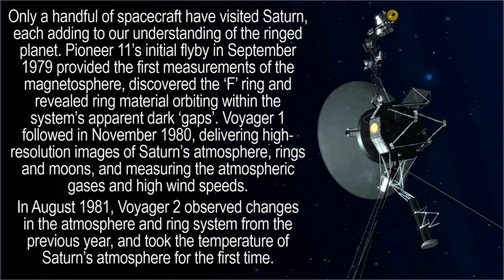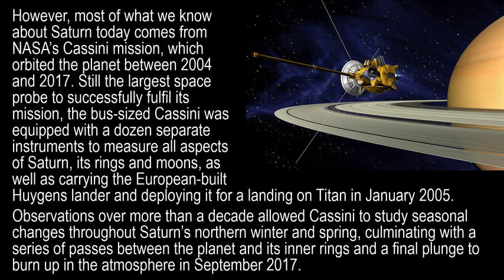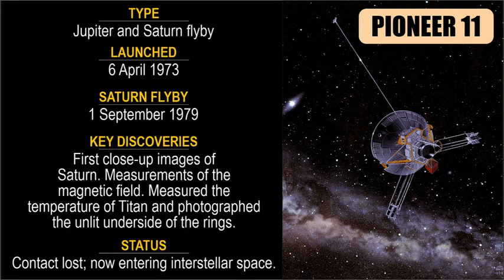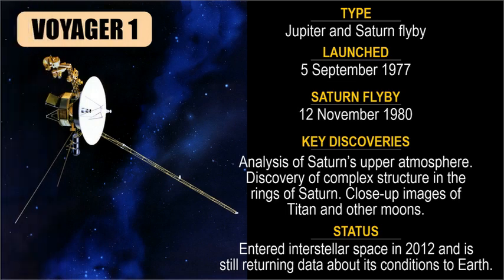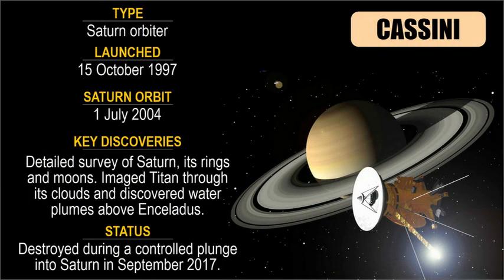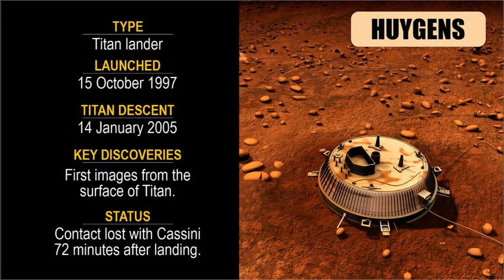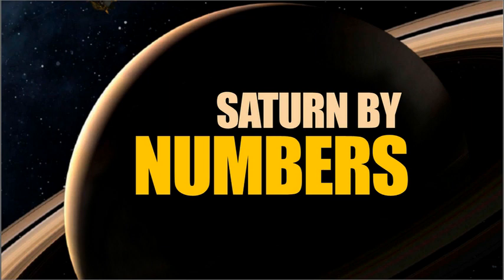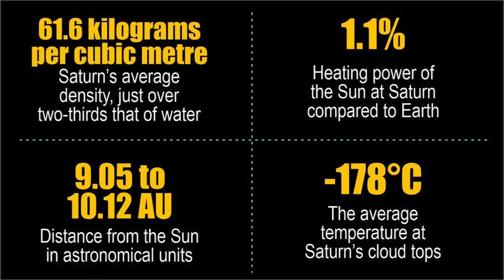EXPLORING SATURN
Only a handful of spacecraft have visited Saturn, each adding to our understanding of the ringed planet. Pioneer 11’s initial flyby in September 1979 provided the first measurements of the magnetosphere, discovered the ‘F’ ring and revealed ring material orbiting within the system’s apparent dark ‘gaps’. Voyager 1 followed in November 1980, delivering high-resolution images of Saturn’s atmosphere, rings and moons, and measuring the atmospheric gases and high wind speeds. In August 1981, Voyager 2 observed changes in the atmosphere and ring system from the previous year, and took the temperature of Saturn’s atmosphere for the first time.
However, most of what we know about Saturn today comes from NASA’s Cassini mission, which orbited the planet between 2004 and 2017. Still the largest space probe to successfully fulfil its mission, the bus-sized Cassini was equipped with a dozen separate instruments to measure all aspects of Saturn, its rings and moons, as well as carrying the European-built Huygens lander and deploying it for a landing on Titan in January 2005. Observations over more than a decade allowed Cassini to study seasonal changes throughout Saturn’s northern winter and spring, culminating with a series of passes between the planet and its inner rings and a final plunge to burn up in the atmosphere in September 2017.

Pioneer 11
Type: Jupiter and Saturn flyby
Launched: 6 April 1973
Saturn flyby: 1 September 1979
Key discoveries: First close-up images of Saturn. Measurements of the magnetic field. Measured the temperature of Titan and photographed the unlit underside of the rings.
Status: Contact lost; now entering interstellar space.

Voyager 1
Launched: 5 September 1977
Saturn flyby: 12 November 1980
Key discoveries: Analysis of Saturn’s upper atmosphere. Discovery of complex structure in the rings of Saturn. Close-up images of Titan and other moons.
Status: Entered interstellar space in 2012 and is still returning data about its conditions to Earth.

Voyager 2
Type: Multiplanet flyby
Launched: 20 August 1977
Saturn flyby: 26 August 1981
Key discoveries: Measurement of temperature in the upper atmosphere. Images of more structure in the rings and the first closeup views of moons, including Enceladus.
Status: Entered interstellar space in 2018; still returning data to Earth.

Cassini
Type: Saturn orbiter
Launched: 15 October 1997
Saturn orbit: 1 July 2004
Key discoveries: Detailed survey of Saturn, its rings and moons. Imaged Titan through its clouds and discovered water plumes above Enceladus.
Status: Destroyed during a controlled plunge into Saturn in September 2017.

Huygens
Type: Titan lander
Titan descent: 14 January 2005
Key discoveries: First images from the surface of Titan.
Status: Contact lost with Cassini 72 minutes after landing.

Dragonfly
Type: Titan lander
 Launch: 2027
Key goals: A robotic explorer designed to fly across Titan’s surface to several locations, studying the moon’s complex surface chemistry and potential for life.

VisualGK, generalknowledge, Explainer, UPSC, Civil Services
विजुअल जीके, जनरल नॉलेज, सामान्य ज्ञान, विज़ुअलजीके, यूपीएससी